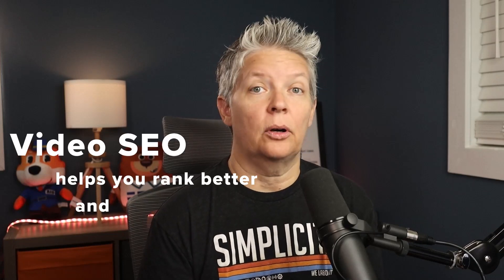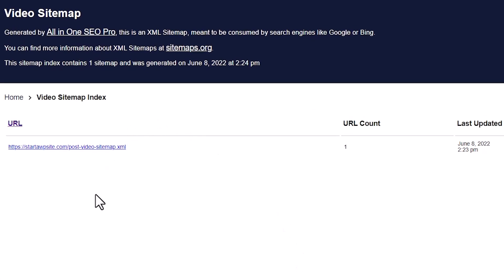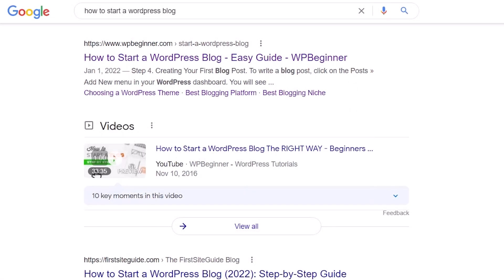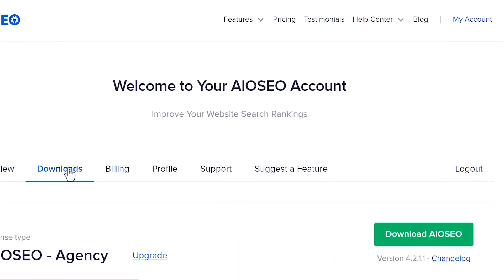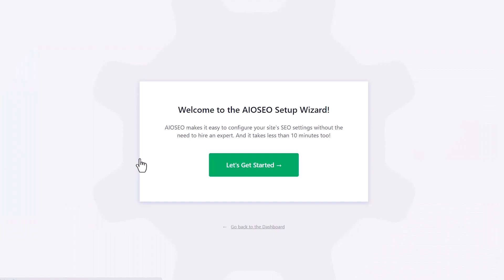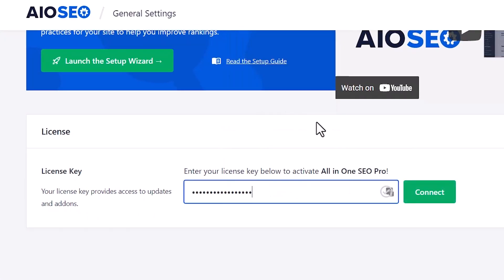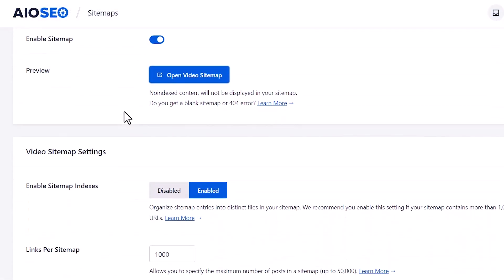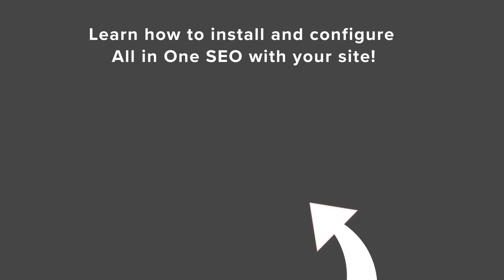How to Properly Setup Video SEO in WordPress (Step by Step)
Do you want to learn how to do video SEO in WordPress?

Video SEO is the process of optimizing your videos to rank higher in search engines. This can help you get more traffic from your video content back to your WordPress website.

In this video, we’ll show you how you can set up a video sitemap in WordPress to improve your video SEO, step by step.

0:00 Intro
1:04 Downloading and setting up All in One SEO
2:19 All in One SEO Setup Wizard
3:29 Video Sitemap settings and details

--Top Resources--